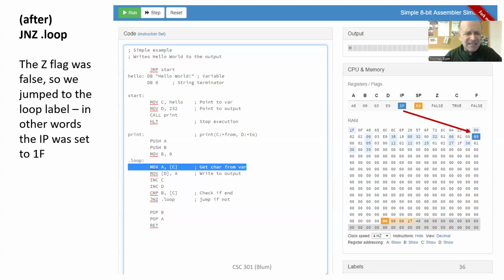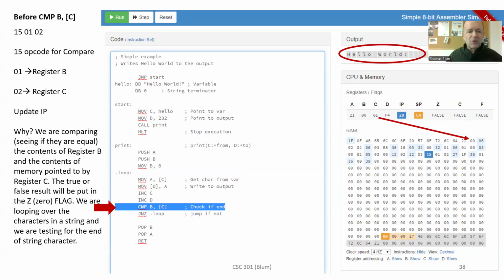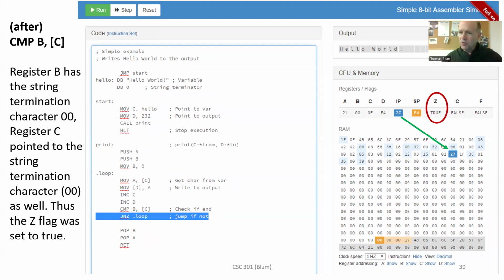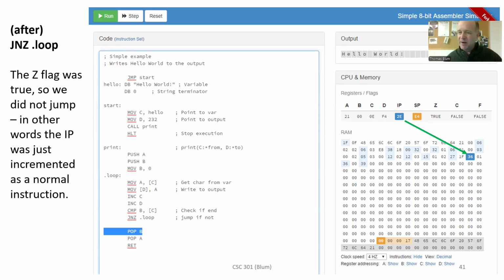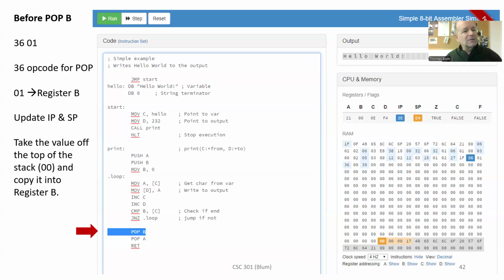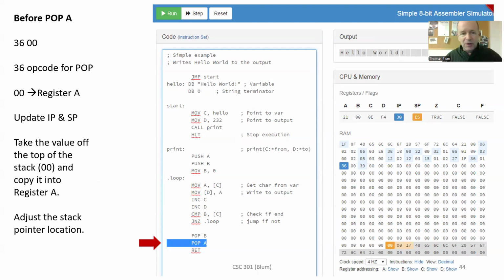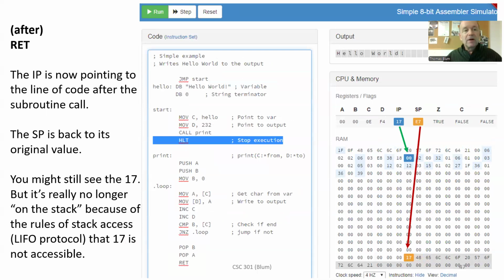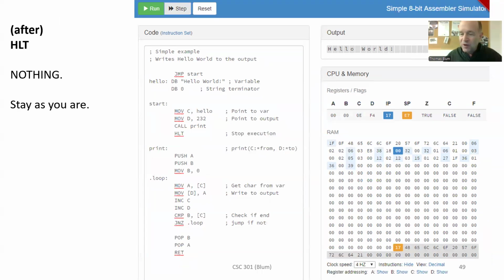Simple Assembler Simulator Hello World Part C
In this video we continue our discussion of the "Hello World!" program in a simple (8-bit) assembler simulator.  We imagine having just output the final character of the "Hello World!" string the exclamation point, and we now point to the string termination character 00. The CMP (compare) now gives True, and the JNZ (jump if not) instruction increments rather than jumps. The loop is terminated. There are some POP to return registers A and B to their values before the subroutine call.  Then comes the RET (return from the subroutine). The only instruction after returning from the subroutine is HLT (halt), so we stop there.